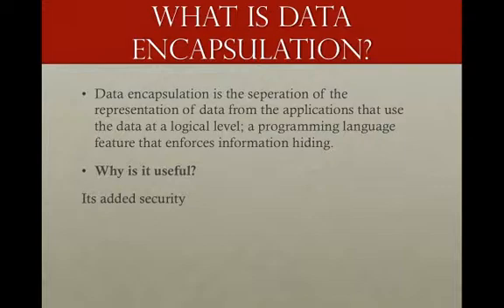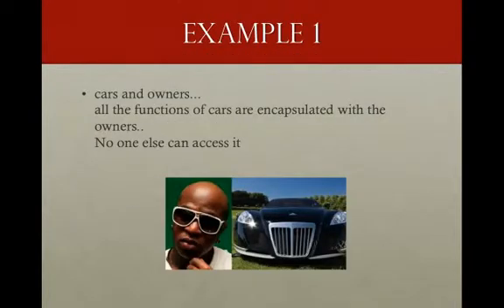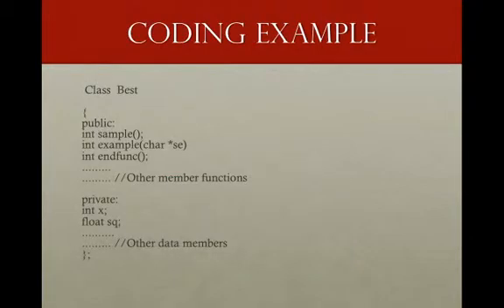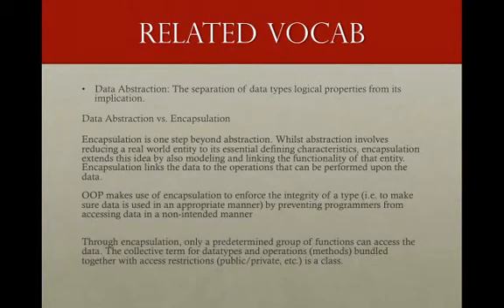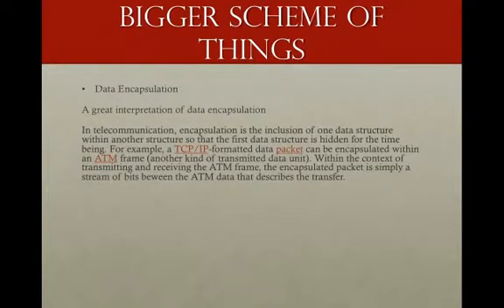Video#5 Data Encapsulation .mp4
Video#5 Data Encapsulation